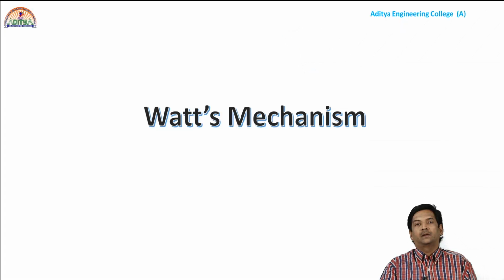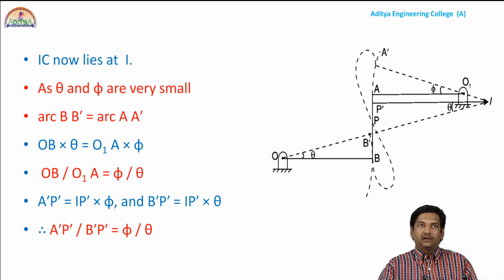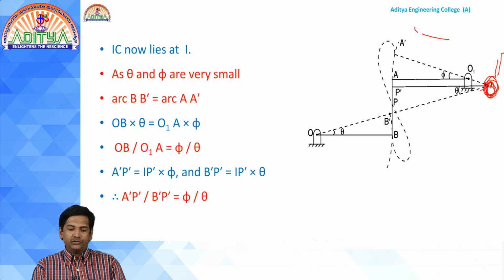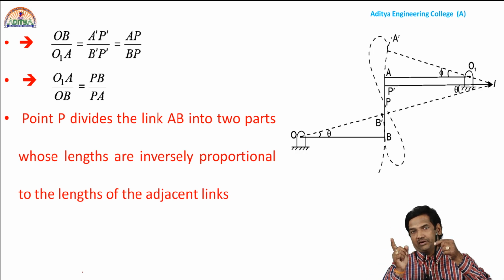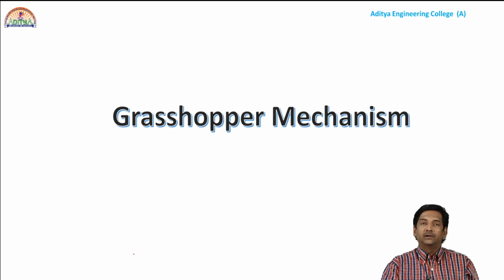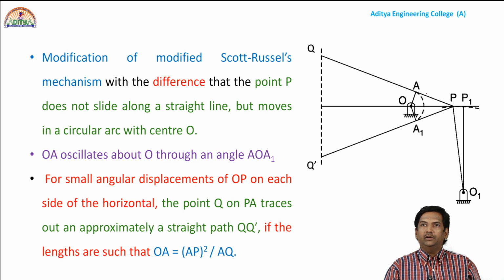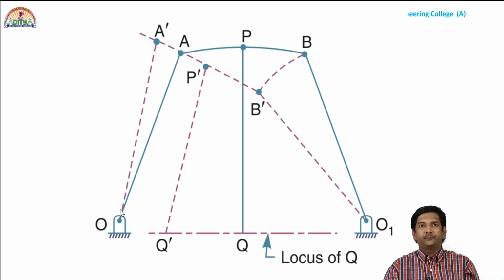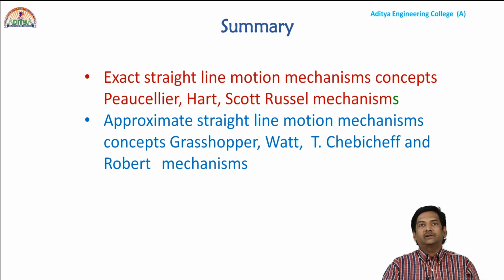MOTION, WATT'S, GRASSHOPPER, TCHEBICHEFF'S, ROBERT'S MECHANISMS (Lectured by Dr. V.V. KAMESH)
APPROXIMATE STRAIGHT LINE, MOTION MECHANISMS, WATT’S MECHANISM, GRASSHOPPER MECHANISM, TCHEBICHEFF’S MECHANISM, ROBERT’S MECHANISM. (Lectured by Dr. V.V. KAMESH MECHANICAL ENGINEERING)